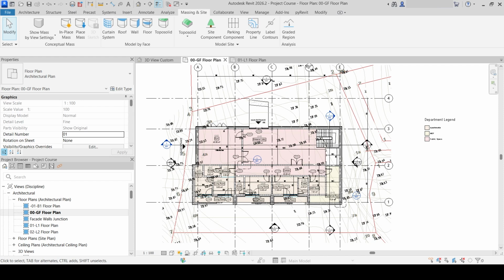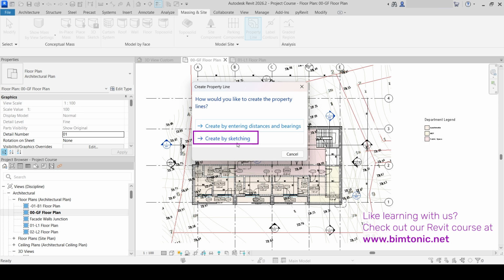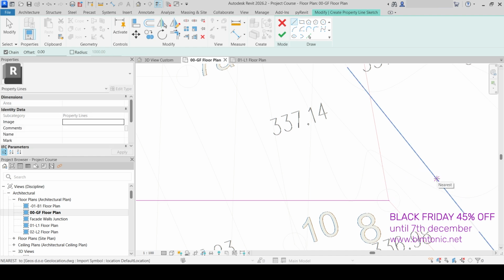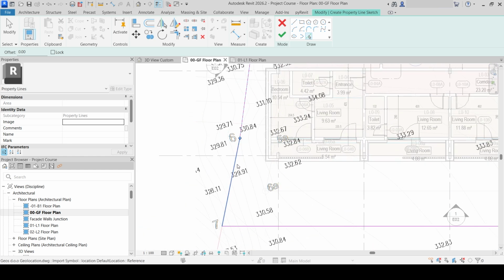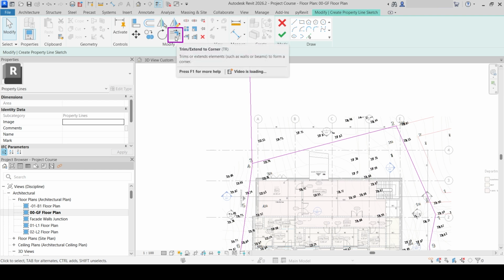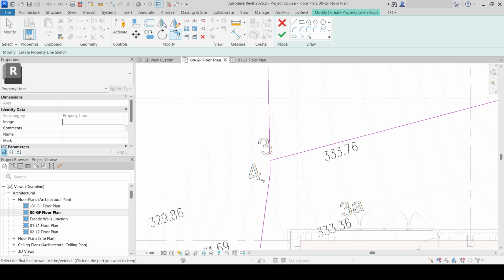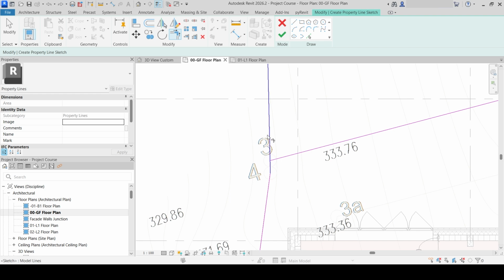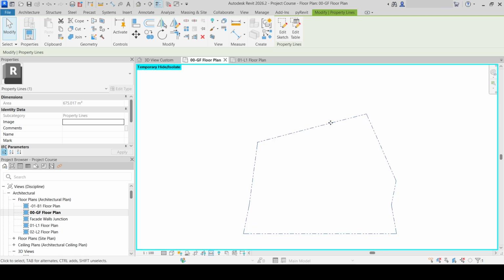How To Create Property Line In Revit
Learn how to quickly model property line in Revit!

If you are a Revit beginner check out our architectural course with 20 hours of video content, 94 different lessons and help and support of the instructor for each lesson,